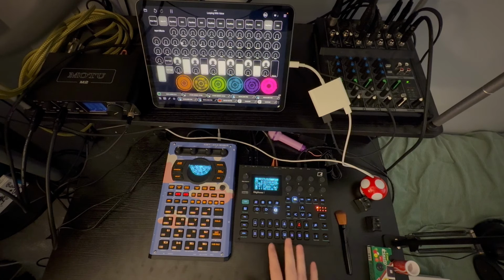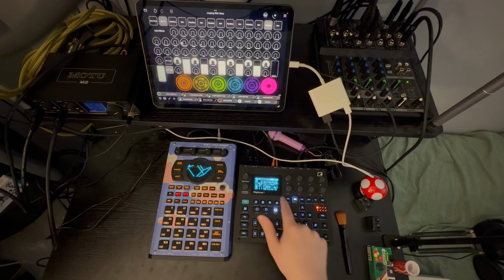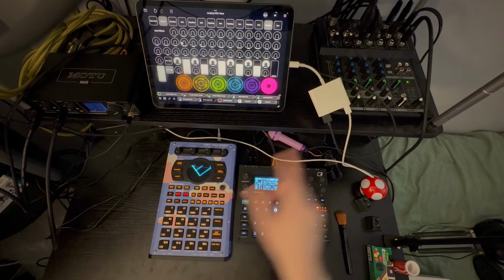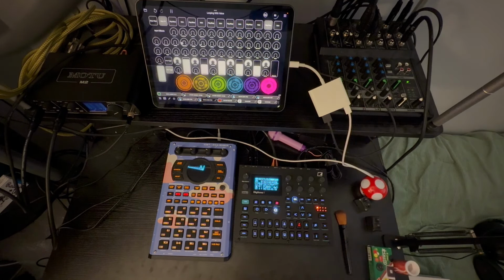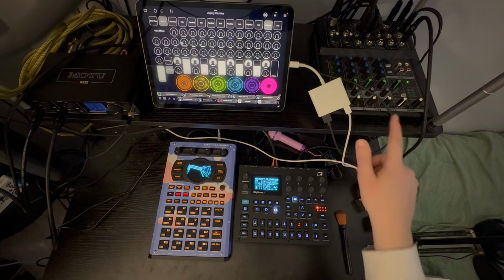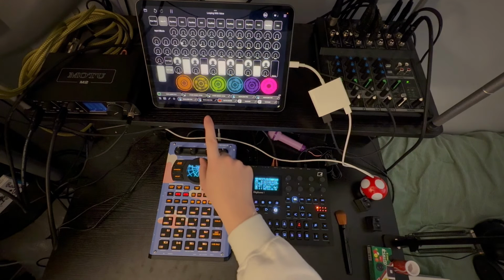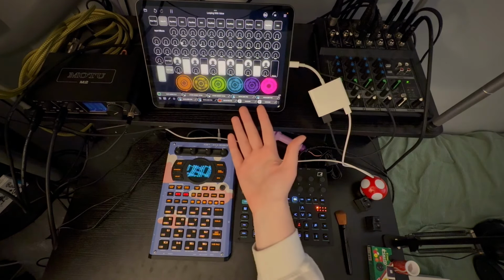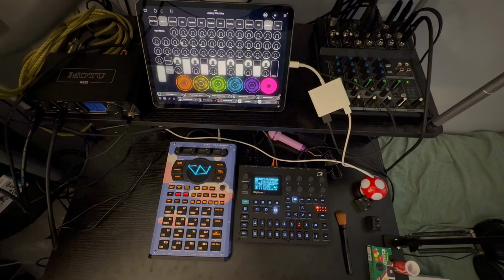ifdots music gear setup 2024!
I've been making more music this winter and really like the gear that I have, so I wanted to make a short video about my current gear setup! It also seems like a nice little tradition to do, and I can see how the setup changes year-to-year.

TLDW: My list of actively-used gear is this:
-Digitone 2
-SP404mk2
-Minifreak

This all goes into an m1 iPad Pro that I'm using as a loopstation with Loopy Pro.
Within Loopy Pro I'm using these effects:
-TB Equalizer Pro
-Cascade
-Room Reverb
-Other Desert Cities
-Tape Cassette 2

I also have the model:cycles and model:samples, which I occasionally use if I want something less involved than the digitone or with more sequence-able sample mangling than the sp404mk2.

All my other gear is either sold or unused at the moment.

I sometimes will just use the digitone 2 into the sp404mk2, and will ignore the looping. That's much simpler, but I enjoy being able to mix in effects with the iPad.

What gear are you using? Hopefully you're also finding a lot of joy in your setup. :)